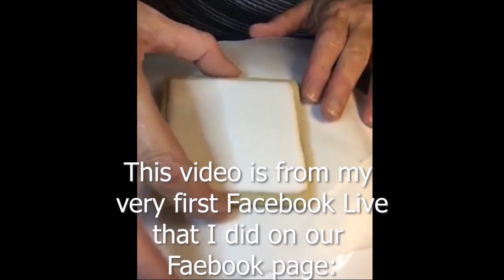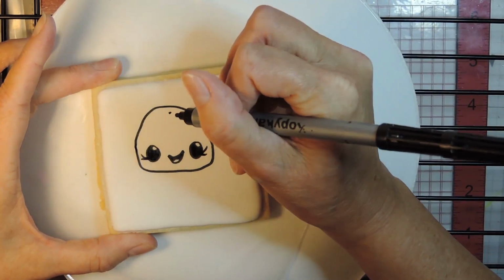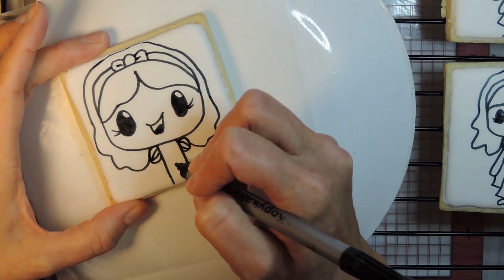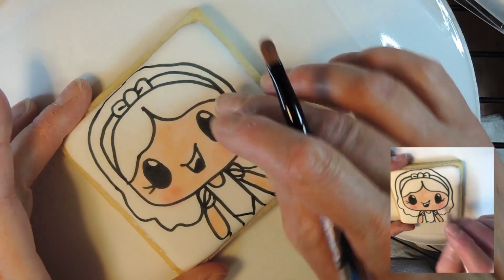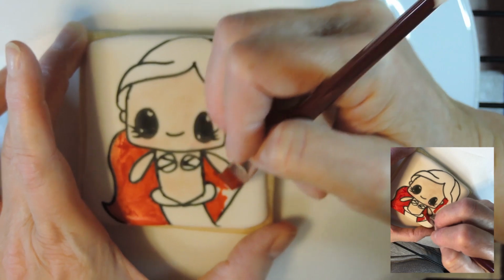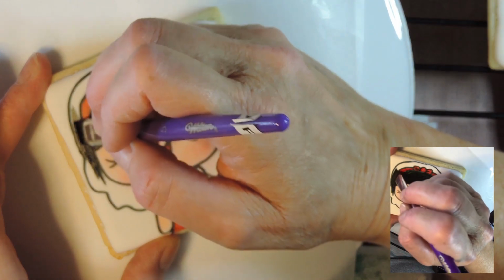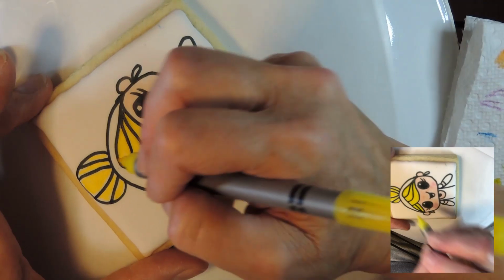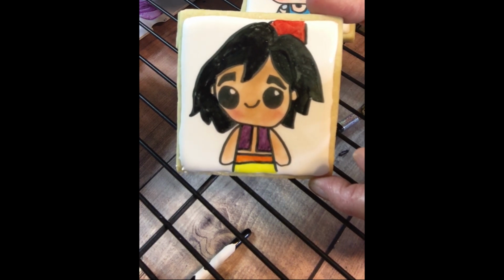Disney Princess Cookies - Drawing and Painting by ALL THINGS COOKIES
The theme for my granddaughter's birthday this year was Disney Princesses...  Oh dear, what had I gotten myself into!  With Kim baking and icing the cookies, I was able to save my strength to draw and paint 28 cookies for the big birthday party.

Never be afraid to bake up a batch of cookies and make a batch of RI to allow yourself to play and experiment.  You can always eat or give away these cookies AND you have learned a new technique, played with a new medium, experimented!!  You can do it!  Invite your cookie buddy over and just play.  Kim and I played so many times as we learned how to perfect our cookies and each visit was a blast!

Don't get hung up creating perfection.  Bake some messes! I promise you won't regret it!

Here's where I found the tutorials for drawing these cute cookies.